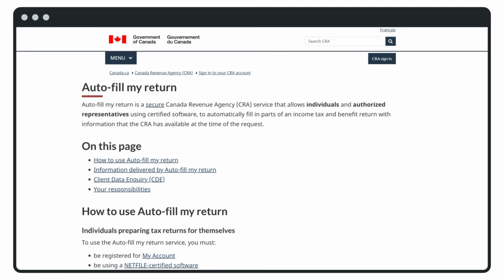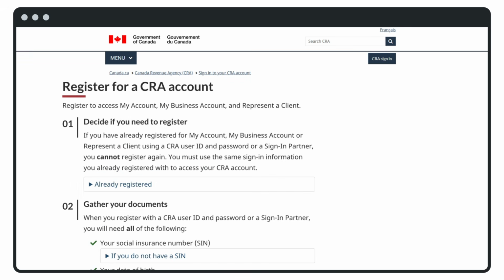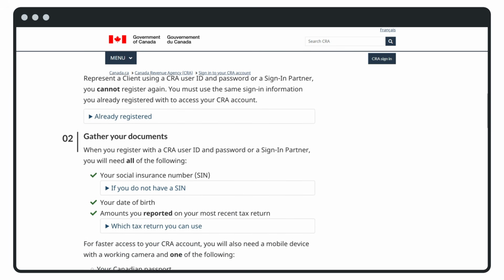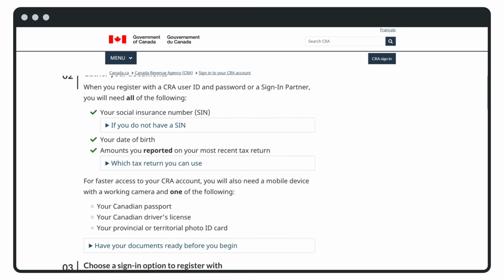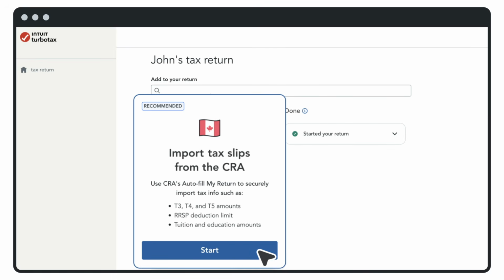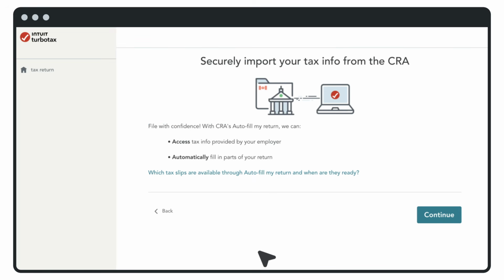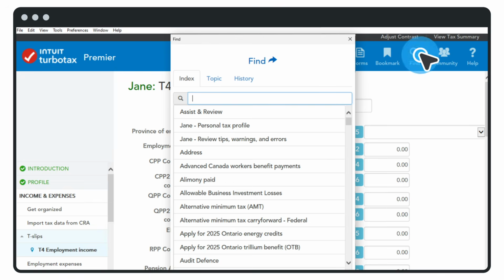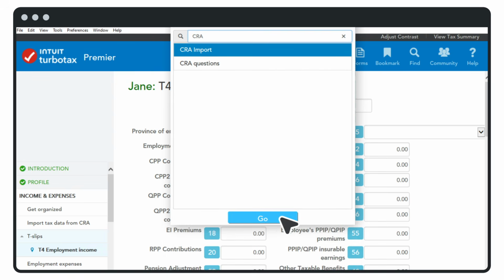How to auto-fill your tax return (AFR) using TurboTax - TurboTax Support Canada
One of the best services the CRA offers is the ability to auto-fill portions of your tax return. Watch this short tutorial from TurboTax Canada to familiarize yourself with the process. Once completed, the steps to begin auto-filling your return in any TurboTax Canada product couldn’t be easier.

~Transcript~
One of the services that the Canada Revenue Agency offers is the ability to auto-fill portions of your return.
First, you’ll need to register for a CRA My account by visiting the CRA website. Be ready with your social insurance number, date of birth, and amounts you reported on your most recent tax return. Once you’re registered, the steps to begin auto-filling your return in TurboTax couldn't be easier.
Go to your tax return home, then select “Start” or “Continue” on the tax slip import card.
On the “Securely import your tax info from the CRA” screen, follow the steps to download your slips and other info.
If you use TurboTax Desktop, search for “CRA” and select “CRA import” from the list of results, then follow the steps to download your slips and other info.
For more help tips, visit the TurboTax support website and enter your question into the search bar.